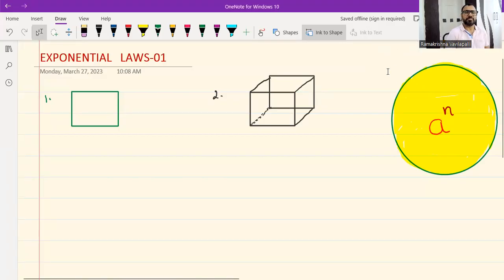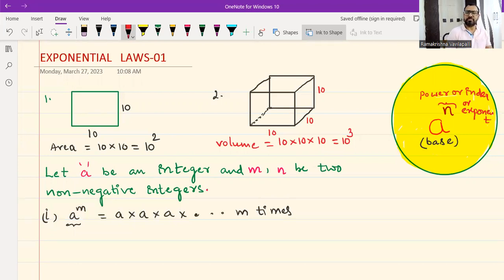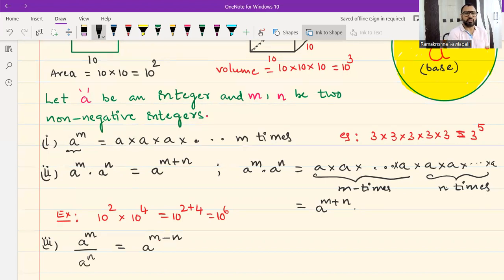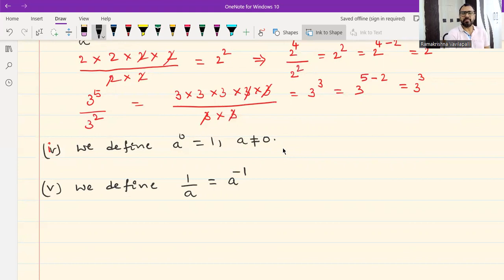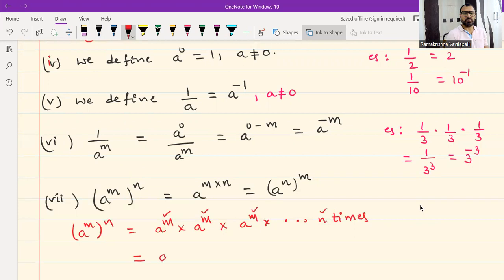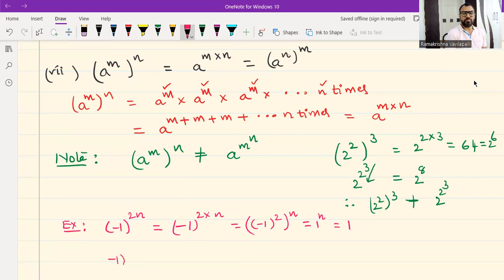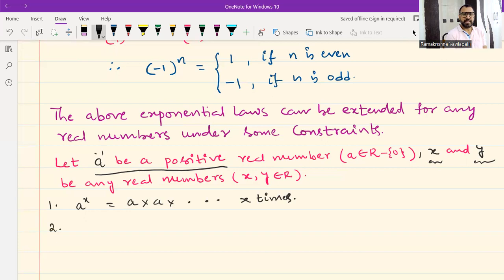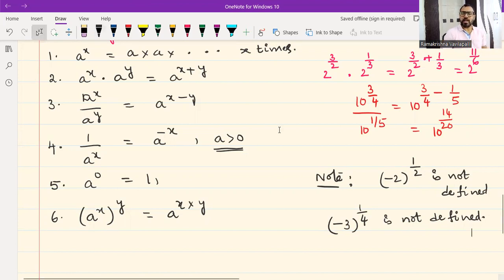EXPONENTIAL LAWS -01(Basics)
EXPONENTIAL LAWS -01, for  8th,9th,10th classes and IIT foundation, theory of indices.